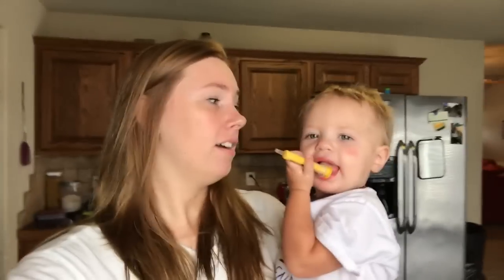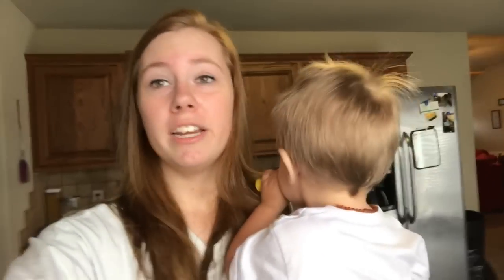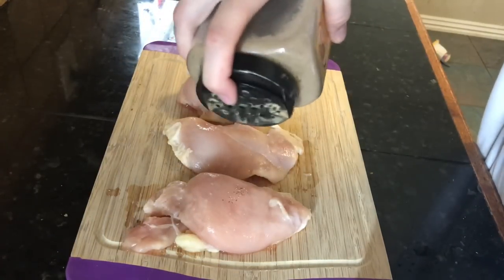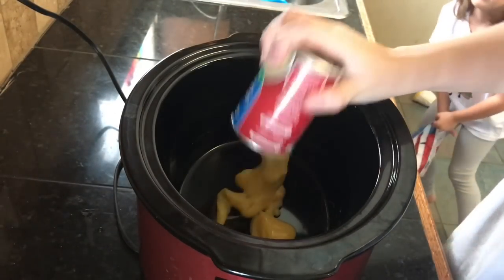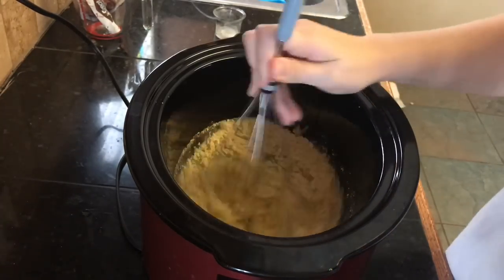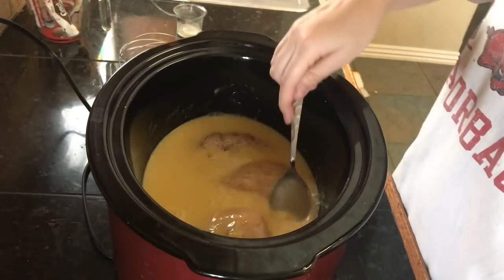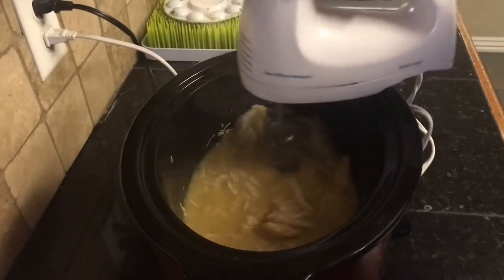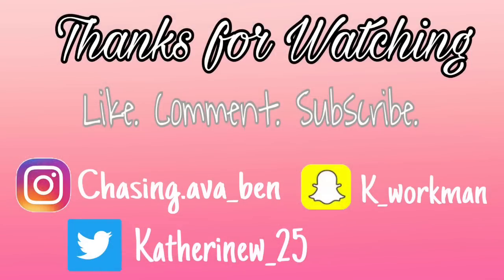Easy Crockpot Chicken & Gravy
I hope you all enjoyed my easy crockpot chicken and gravy recipe! It’s definitely a got too dinner in our household!

Chicken Gravy Recipe
3 chicken breast
Black Pepper
Garlic powder
1 can cream of chicken
2 packs chicken Gravy
2 cups water

🌤New to my channel? My name is Katherine! I am a wife and mother to 2 beautiful children. This channels #1 purpose is to help me over come depression and self esteem issues so I can be the best possible person I can be for myself and my family! I will be doing a wide range of videos with my family to overcome these issues and become a better person! 🌤

Katherine's Instagram: chasing.ava_ben
Katherine's Twitter: katherinew_25
Katherine's Snapchat: k_workman

Jerry's Instagram: jworknman